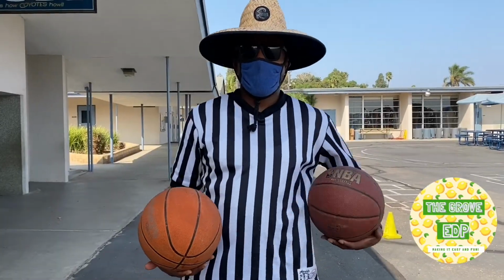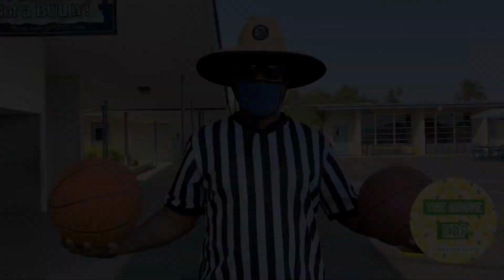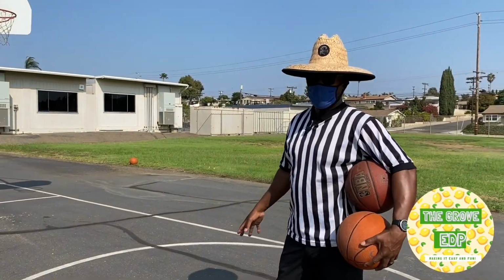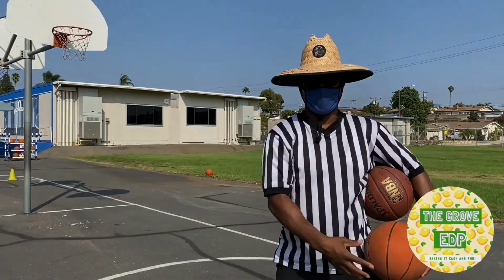Basketball Drills Featuring Mr.V